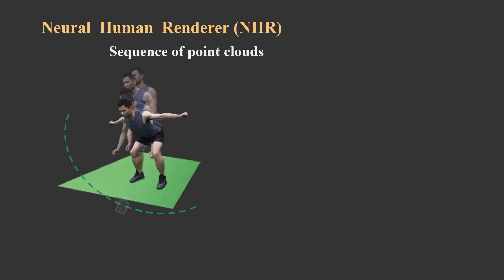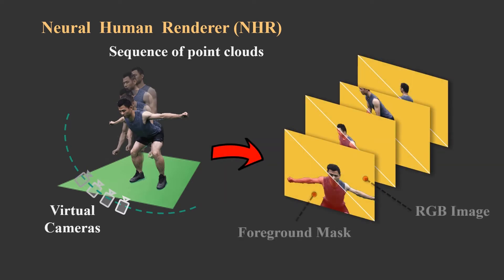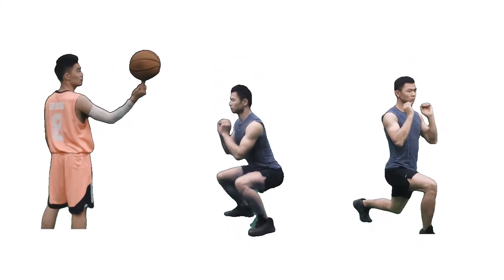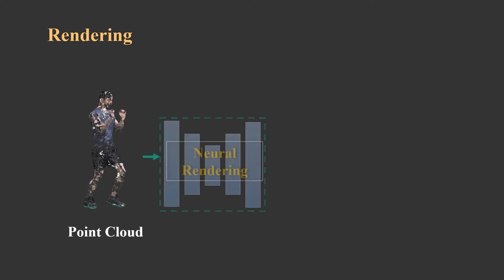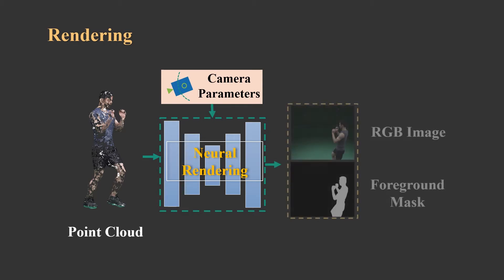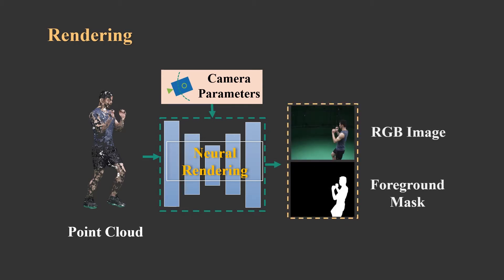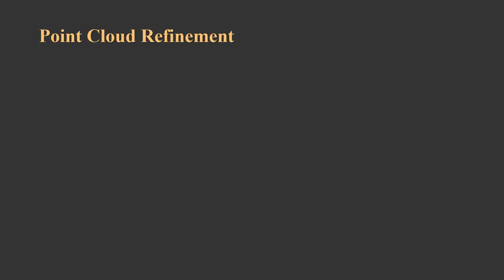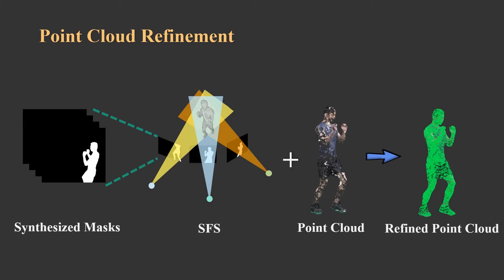Multi-View Neural Human Rendering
Authors: Minye Wu, Yuehao Wang, Qiang Hu, Jingyi Yu Description: We present an end-to-end Neural Human Renderer (NHR) for dynamic human captures under the multi-view setting. NHR adopts PointNet++ for feature extraction (FE) to enable robust 3D correspondence matching on low quality, dynamic 3D reconstructions. To render new views, we map 3D features onto the target camera as a 2D feature map and employ an anti-aliased CNN to handle holes and noises. Newly synthesized views from NHR can be further used to construct visual hulls to handle textureless and/or dark regions such as black clothing. Comprehensive experiments show NHR significantly outperforms the state-of-the-art neural and image-based rendering techniques, especially on hands, hair, nose, foot, etc.